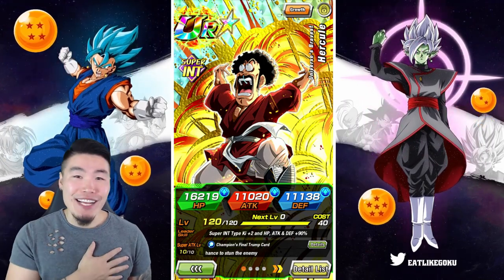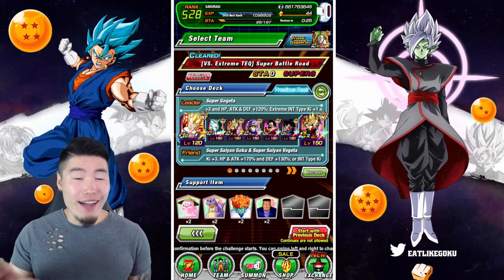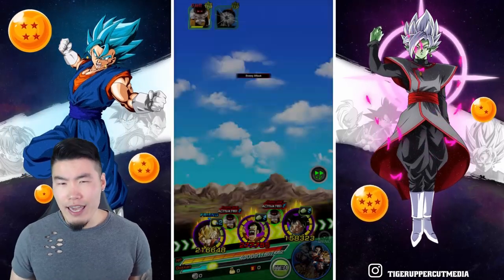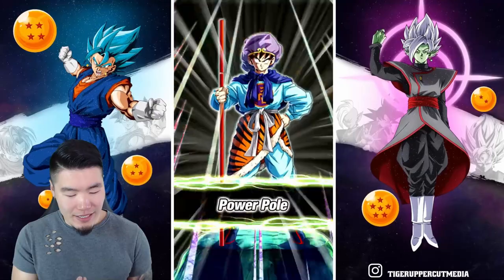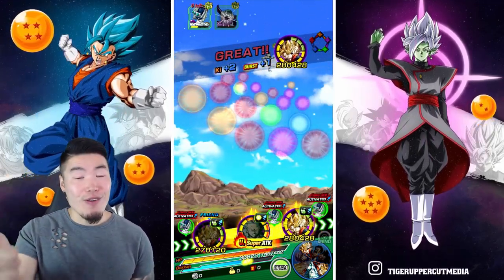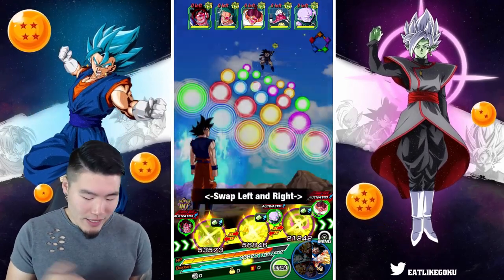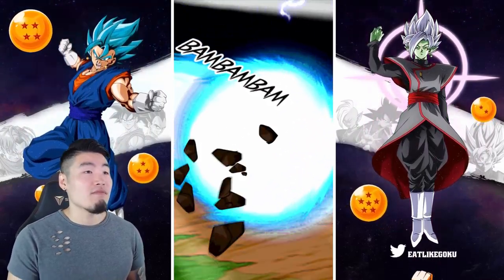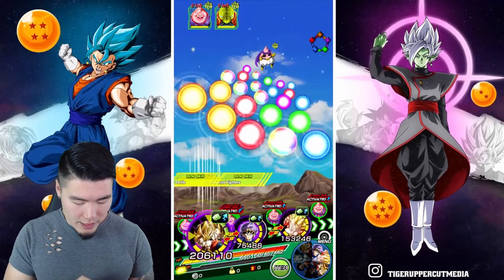A SUPER BATTLE ROAD GOD! 100% INT Hercule Showcase | Dragon Ball Z Dokkan Battle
Believe it or not, he's one of the BEST tanks in the game!